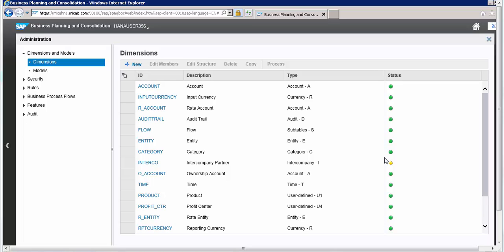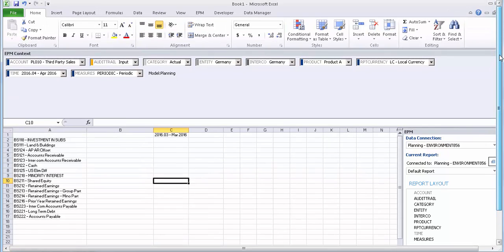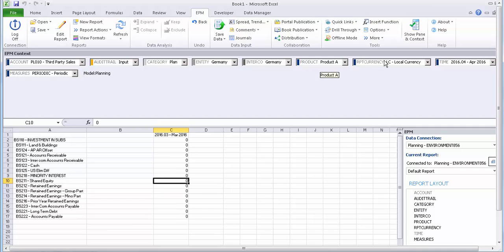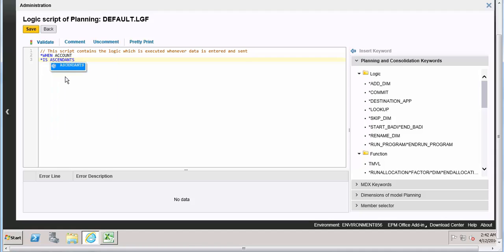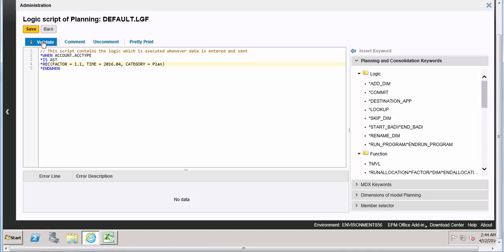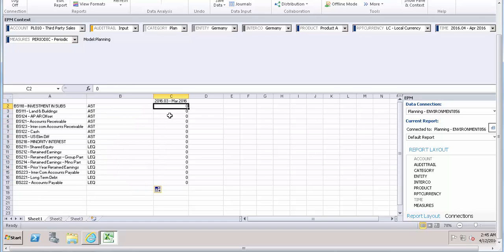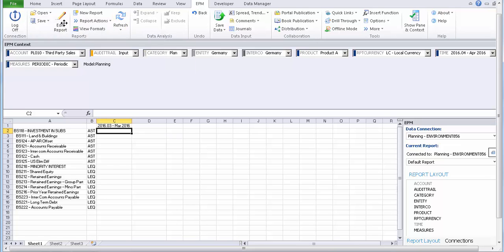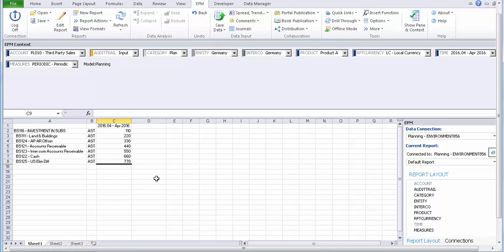*REC Command with Dimension Properties: SAP BPC